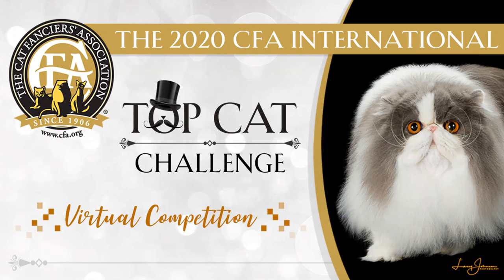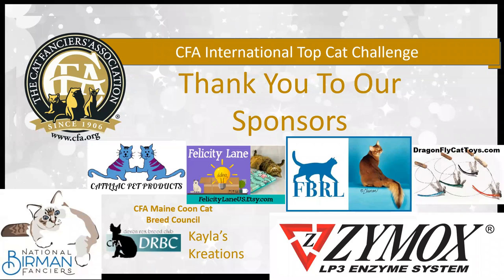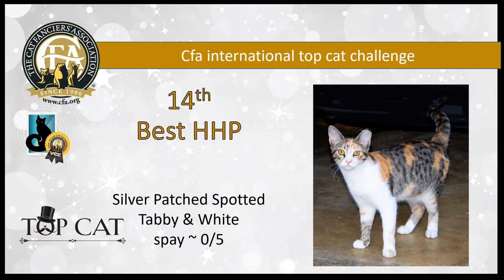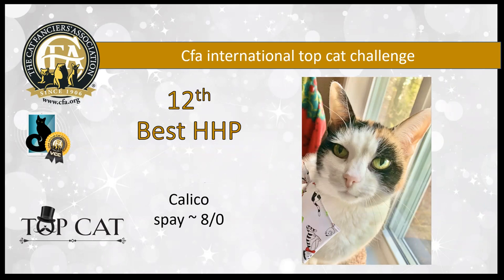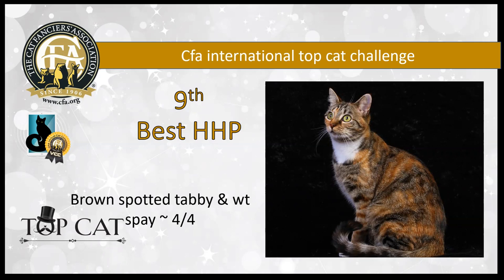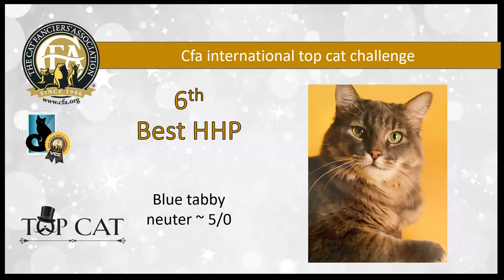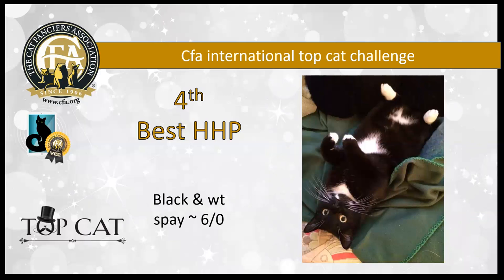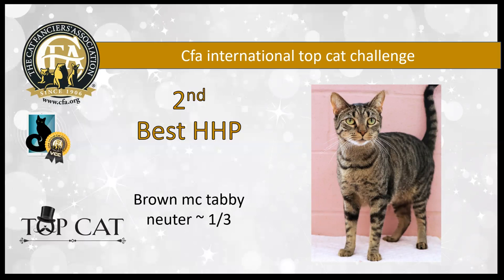CITCC - Melanie Morgan's Household Pet - Photo Event Final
CFA Allbreed Judge Melanie Morgan presents her top cats in the Household Pet - Photo  Event competition for the CFA International Top Cat Challenge finale event, benefiting the WINN Feline Foundation! For more information about CFA Virtual Cat Competitions, please visit vcc.cfa.org